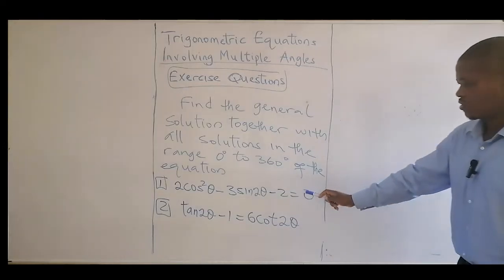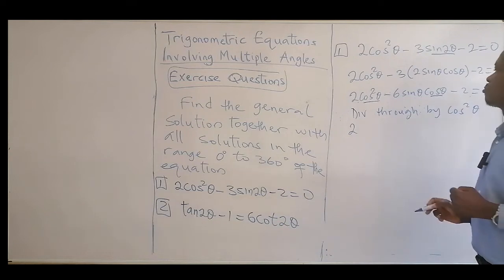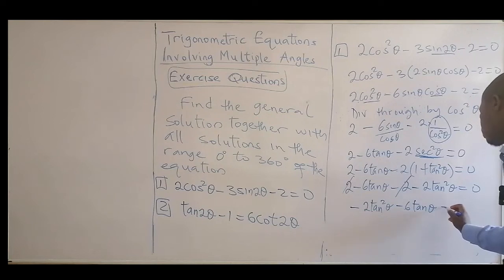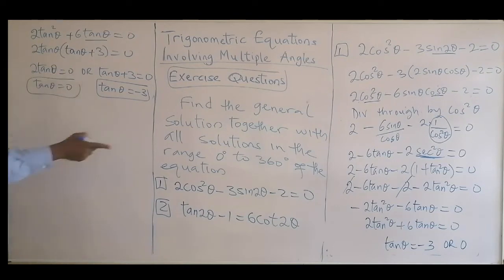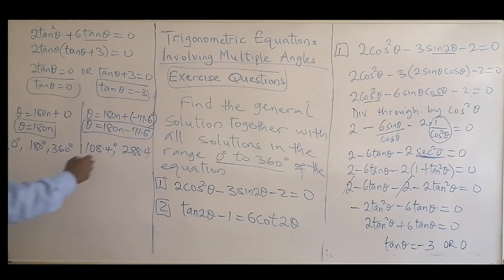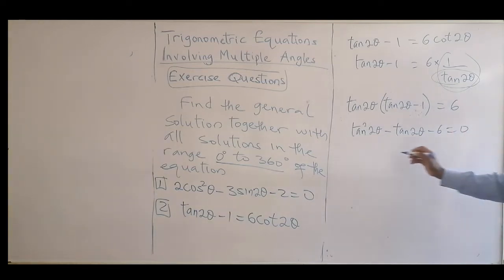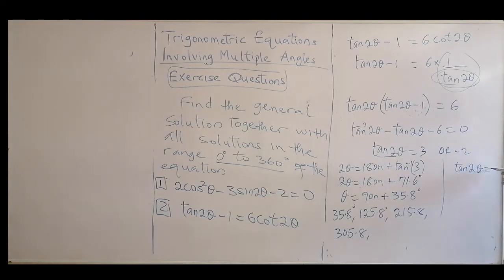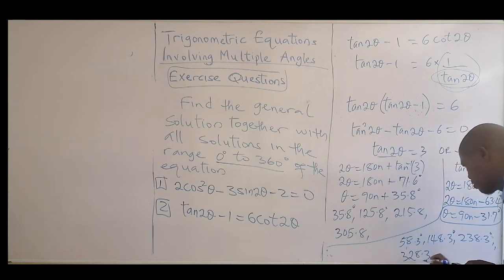Solving Trigonometric Equations with Multiple Angles (II) | Lesson 25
Solving Trigonometric Equations with Multiple Angles (II)

Trigonometric equations involving multiple angles can be challenging to solve, but there are specific techniques that can be used to simplify and solve them. In this type of equation, the trigonometric functions of multiple angles are involved, such as sin(2x), cos(3x), or tan(4x). To solve these equations, it is necessary to apply various identities and formulas to simplify them into a more manageable form, so that the solutions can be determined.

This process can involve using double angle, half angle, product-to-sum, and other trigonometric identities.